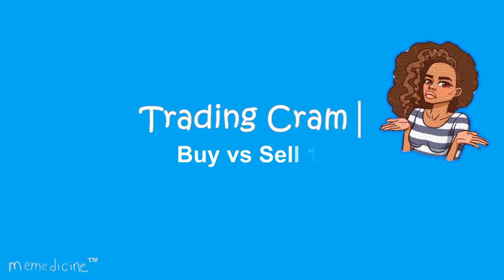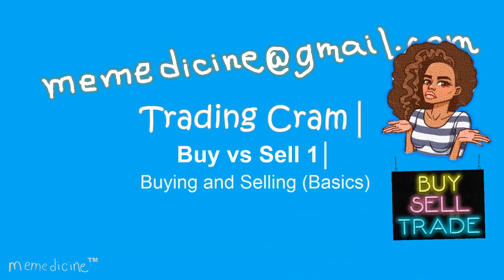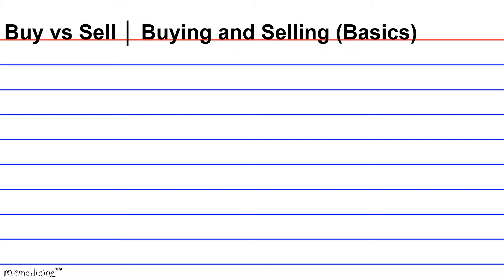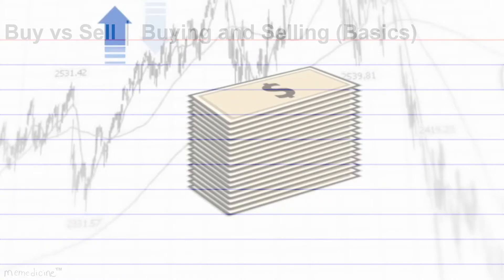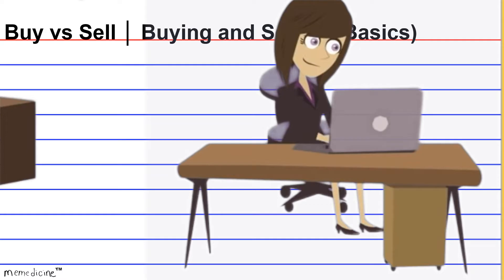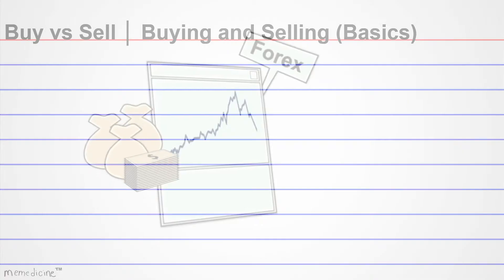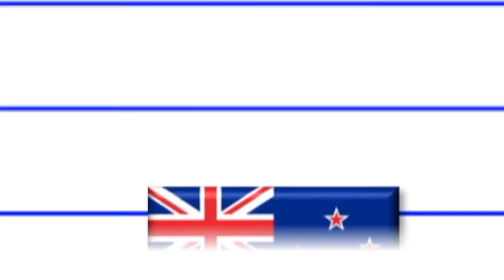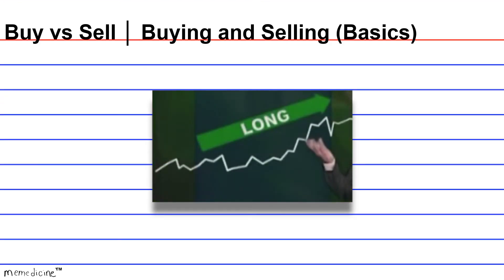Trading Cram│ Buy vs Sell 1│ Buying and Selling Basics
This tool answers the following question clearly and concisely:

What is the difference between a buy and a sell within the context of Forex?

IF YOU DON'T HAVE ENOUGH TIME TO SIT THROUGH THE ENTIRE VIDEO PLAY IT ON DOUBLE SPEED!!! (Click SETTINGS TAB wheel on the lower right-hand-hand-side) AND LISTEN CAREFULLY!!! Or If you don’t understand what’s going on simply speak along with me or if you need to Press pause to take notes...I PROMISE YOU'LL LEARN SOMETHING...SORRY IN ADVANCE FOR MISTAKES AND HAPPY STUDYING!!!